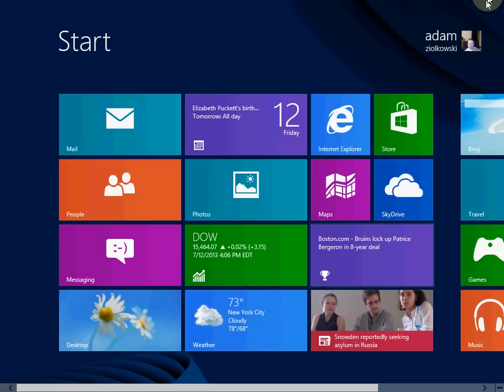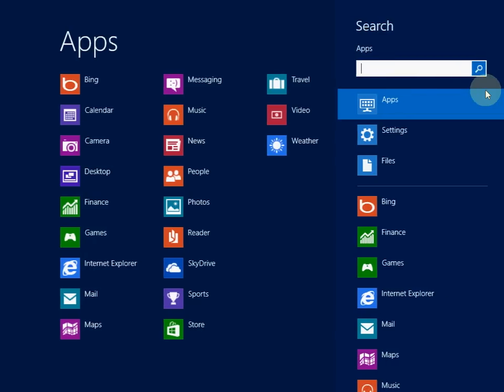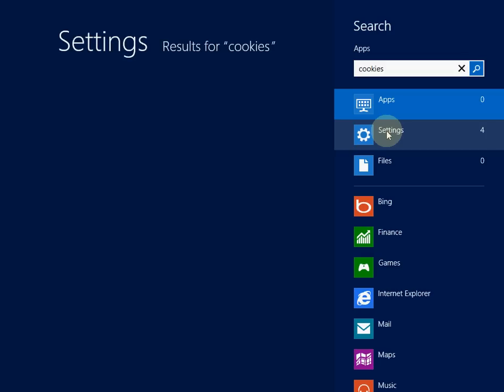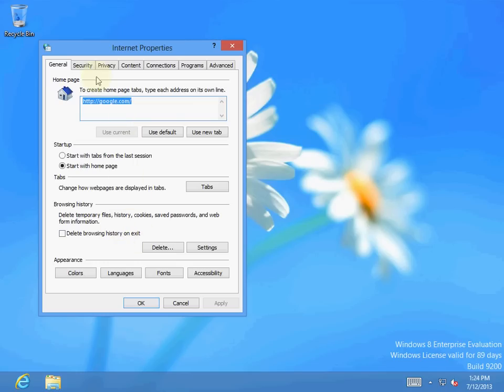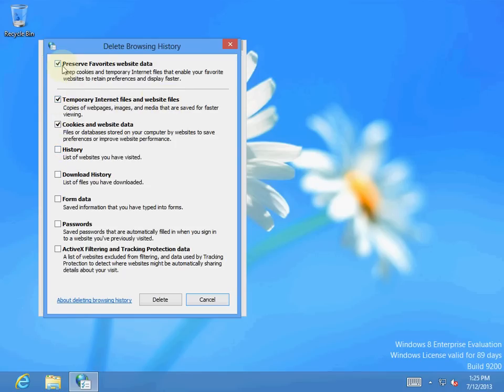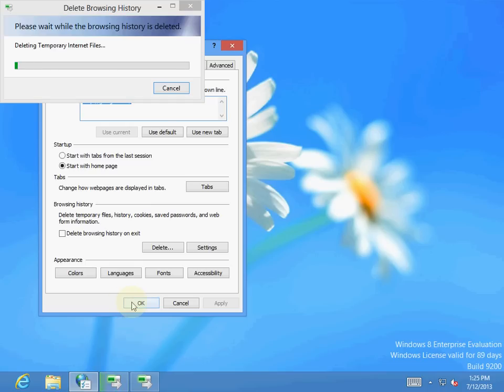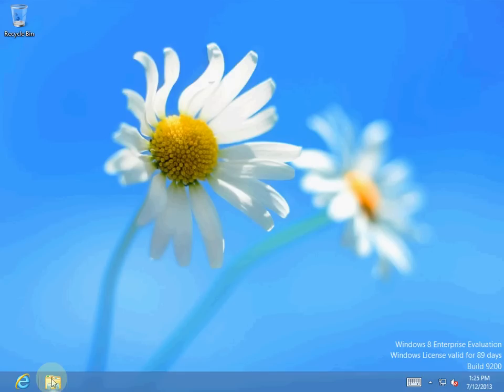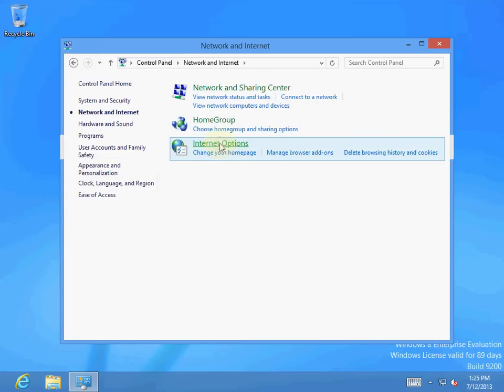Internet Explorer 10 clear cookies Windows 8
How to clear you cookies for internet explorer 10 and make your computer run faster.